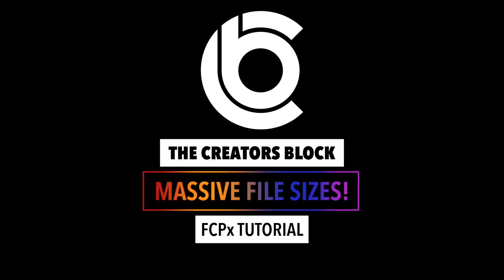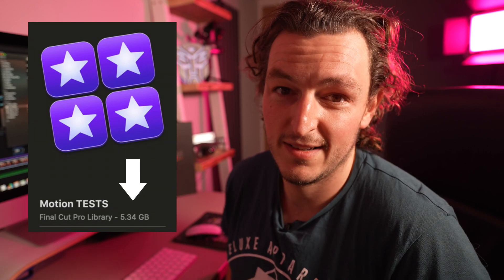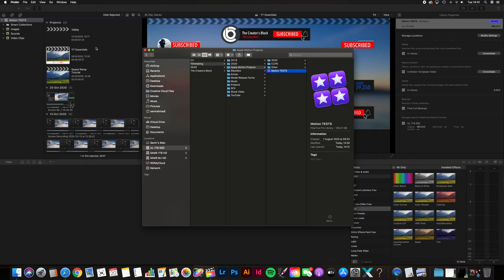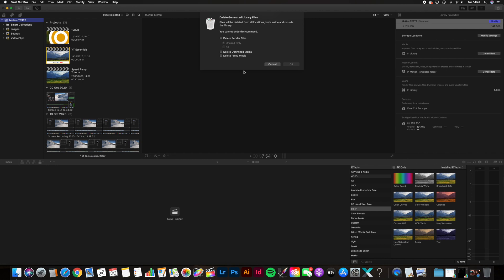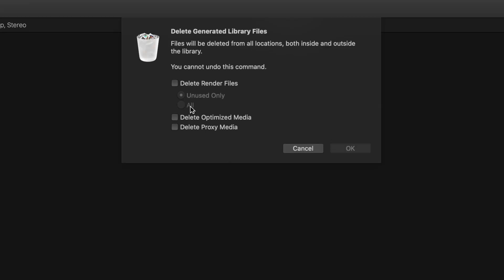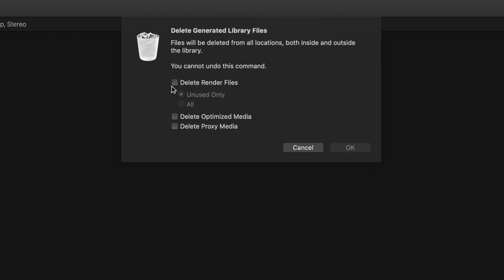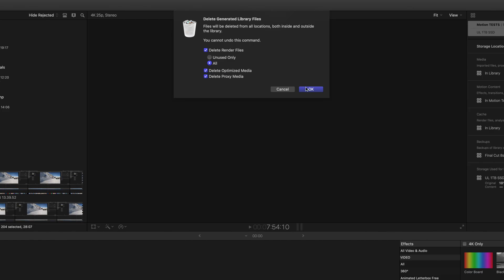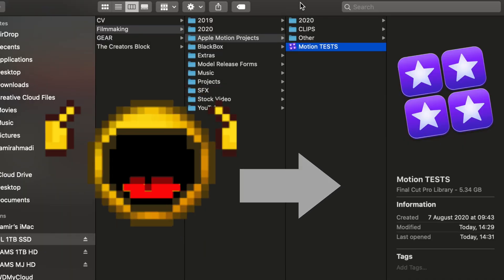Final Cut Pro MASSIVE File Sizes! How to significantly REDUCE them?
A Final Cut Pro X tutorial showing you how to reduce the MASSIVE file sizes!

Giants' Nest - Tiny Things

If you enjoyed this video please check out our website where you can find great user friendly titles, transitions & effects for Final Cut Pro X.  We also have a few freebies on there for you to try out :-)